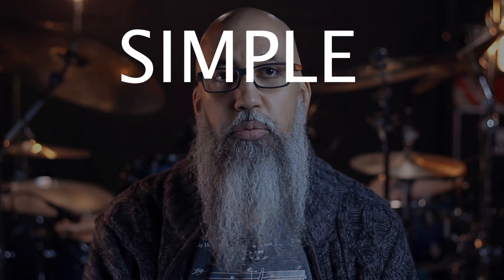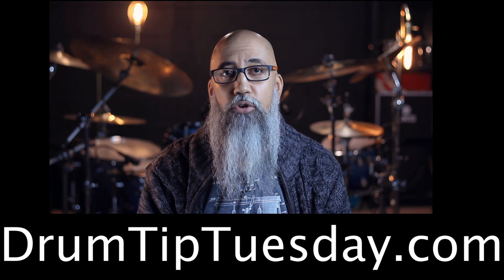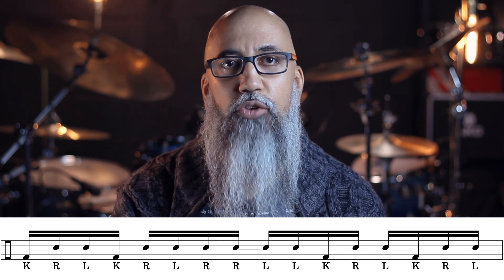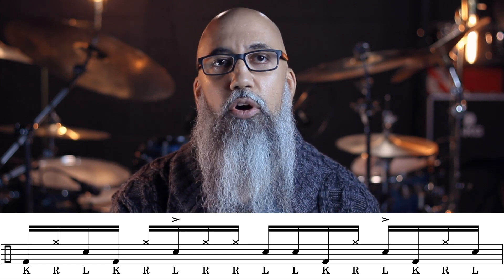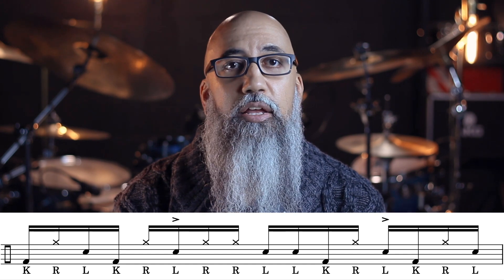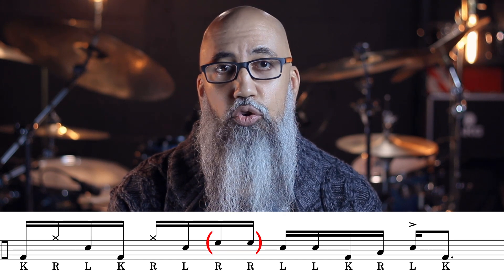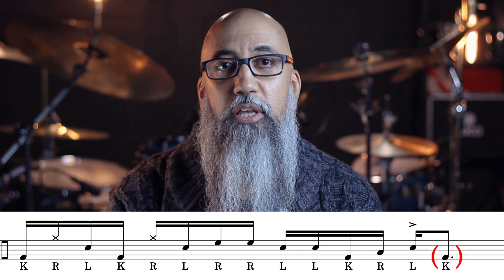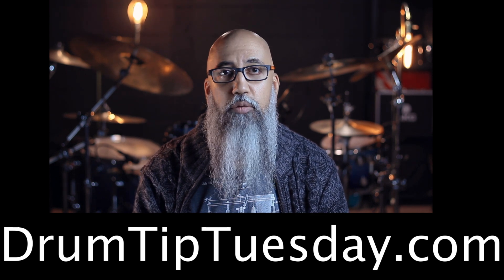This is a SIMPLE LINEAR VARIATION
SIMPLE LINEAR VARIATION
If you are looking for a simple way to create an interesting variation of a linear phrase, this is your video.